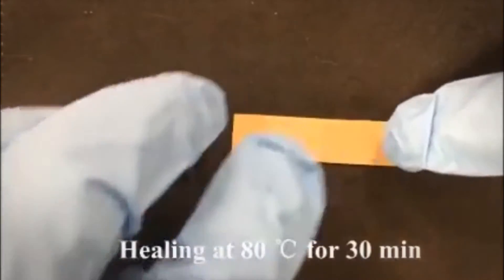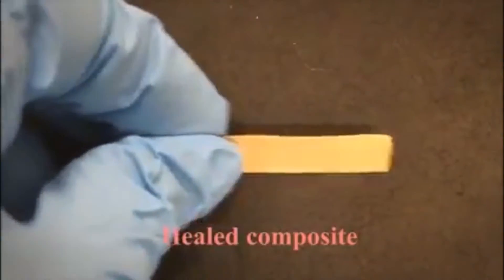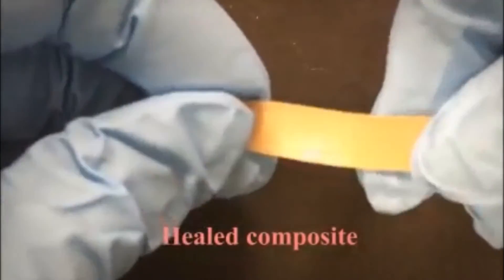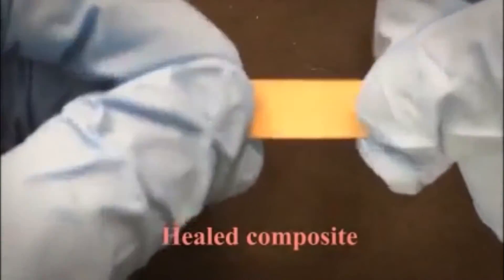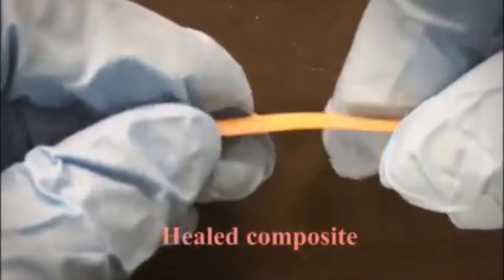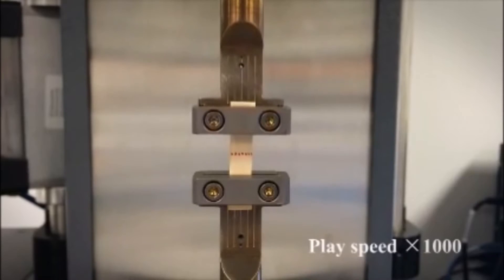Manufacturing Minute: Self-Healing Electronics Material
In this episode, an electronic material that self-heals and functions after being cut in half. Welcome to your Manufacturing Minute.
Bending a wire or piece of plastic back and forth can cause them to break in half, which is an inherent problem of flexible electronics. The more that electronic circuits and connectors are flexed, the more likely they’ll break.
While researchers have shown off their self-healing chips, gels and microcapsules before, a new material out of Penn State brings auto-repair to dielectrics – the materials that insulate electric currents.
The material is made of plastic sheeting covered in boron nitride nanosheets that resist – rather than conduct – electricity. To produce self-healing properties, scientists added hydrogen bonding groups to the surface of the material.
Researchers have shown the possibilities of the material by cutting it in half and demonstrating its self-repairing properties. When the two halves of the material were brought close to each other, an electrostatic charge pulled them together, restoring the hydrogen bonds and "healing" the material.
Some forms of the material required heat or pressure to heal but others were able to fully restore themselves at room temperature.
Could this lead to improved electronics? In what other manufacturing applications could this material be used?